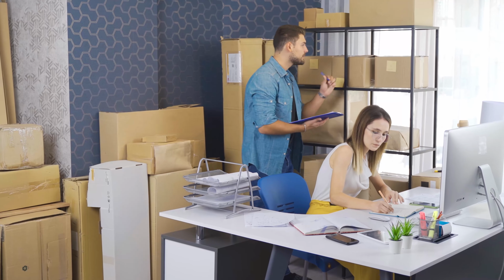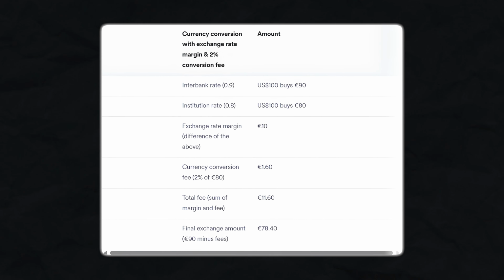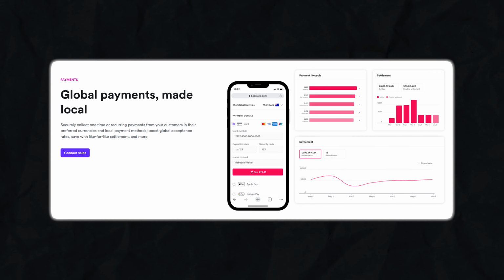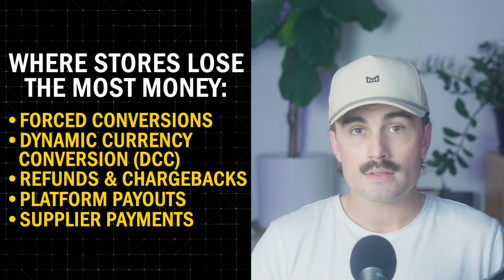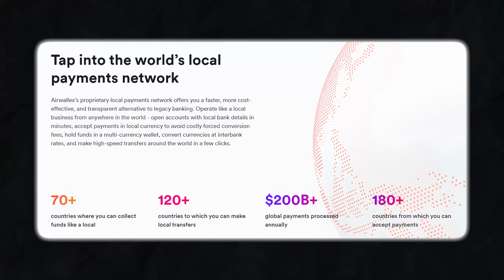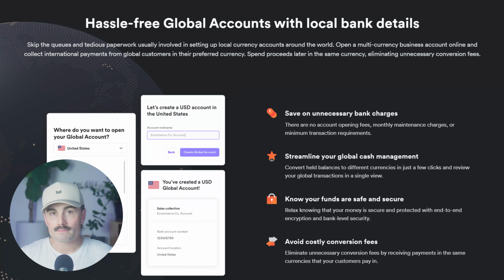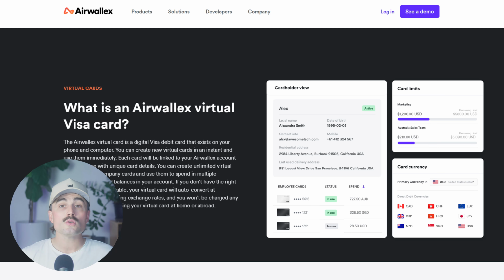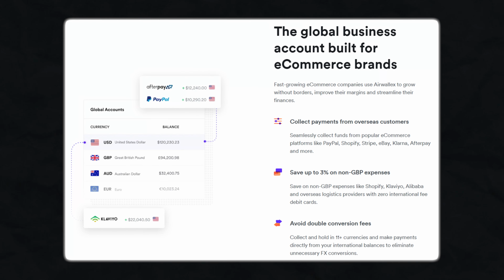Cross-Border Fees Explained: How Ecommerce Stores Save Money on Global Payments with Airwallex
In this video, I’ll go over what cross-border fees are, how they affect ecommerce profits, and how you can reduce them on international orders. I’ll explain how hidden charges like conversion spreads, wire transfer fees, and card network costs quietly eat into your margins. You’ll see how these small fees add up fast when selling products or paying suppliers across different countries. By the end, you’ll learn how Airwallex helps ecommerce stores manage global payments and reduce costs across more than 200 countries.

Be sure to watch this video all the way as I cover the most common ways ecommerce stores lose money on international transactions. I’ll break down forced conversions, refund FX losses, and dynamic currency markups that shrink your profits. You’ll see how Airwallex lets you hold multiple currencies, make local transfers, and use real mid-market rates without inflated spreads. These methods help you simplify cross-border payments, manage cash flow, and protect your margins while expanding worldwide.

Airwallex gives ecommerce businesses a faster and smarter way to move money across borders. You can send and receive payments in over 200 countries, hold 20+ currencies, and transfer funds using local networks with lower FX fees. The platform replaces old banking systems with transparent, real-time transactions that save you time and money. With Airwallex, ecommerce brands can take control of international payments, reduce unnecessary costs, and grow globally with confidence.

– Eric

Timeline:
0:00 - Introduction
1:08 - What Cross-Border Fees Actually Are (And Why They Stack Up)
3:03 - The Problem with Legacy Systems
4:15 - Where Stores Lose the Most Money (And How Airwallex Fixes It)
6:47 - A Modern Way to Move Money
7:54 - Checkout Optimization: How to Lift Margins & Conversions
9:15 - Payables and Operations: Cutting Costs Behind the Scenes
10:07 - Real-World Example: Global Ecom Using Airwallex
11:28 - Quick Checklist: Start Saving on Cross-Border Fees
12:51 - Conclusion